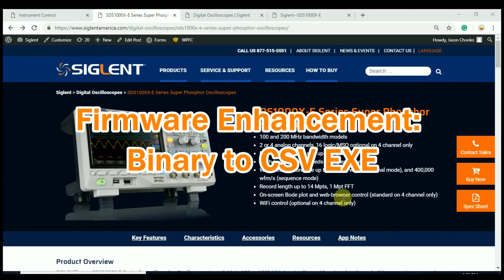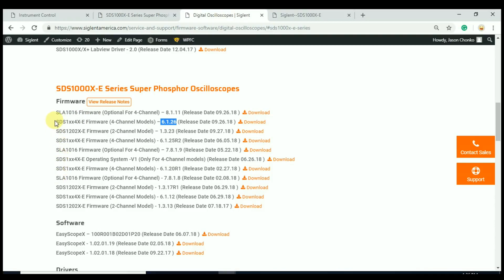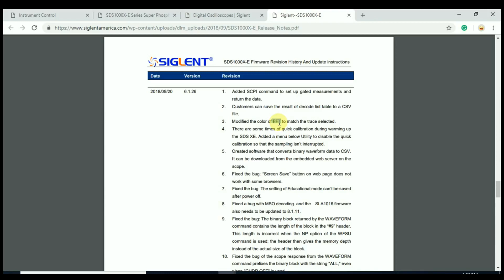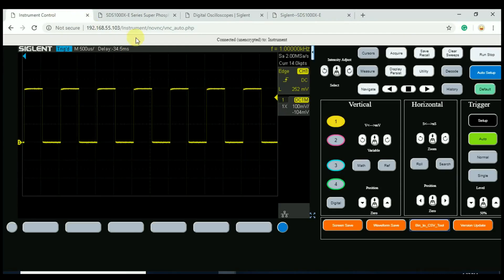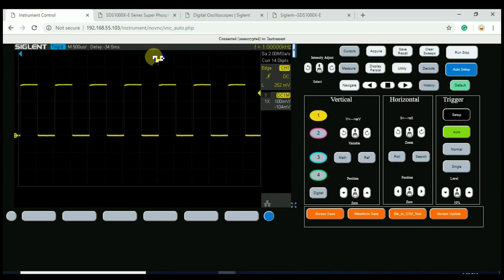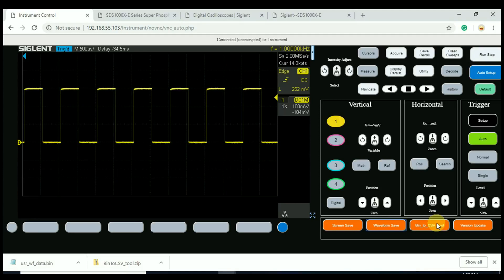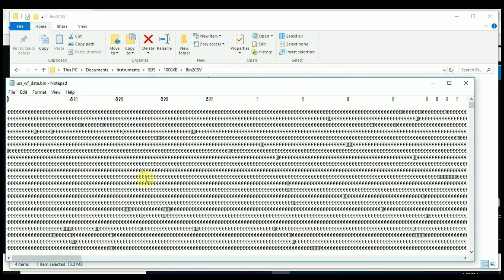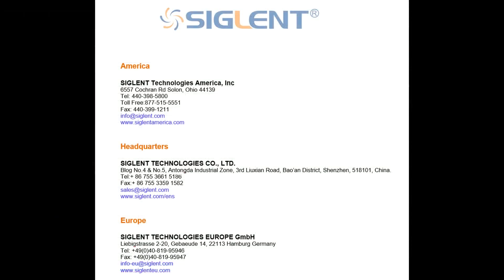Binary-to-CSV Tool for Siglent SDS1000X-E Oscilloscopes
This video will inform you about the new Binary-to-CSV tool added to the latest firmware release of the Siglent SDS1000X-E oscillscope.

The Binary-to-CSV tools makes data transfer faster because the binary format has a smaller payload. You can easily convert binary data to CSV with a simple click and quickly download it over a network for further evaluation.